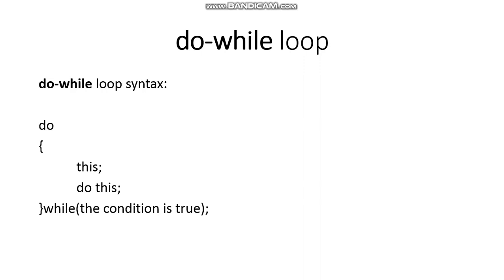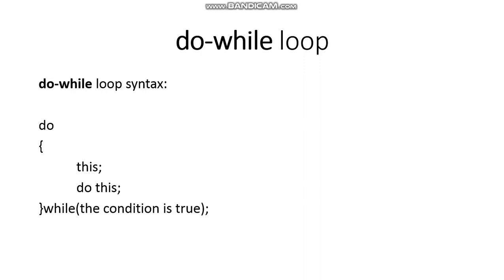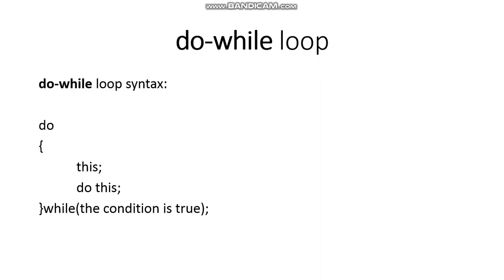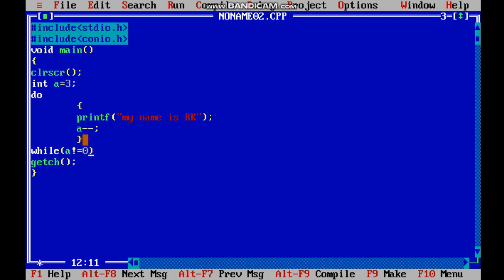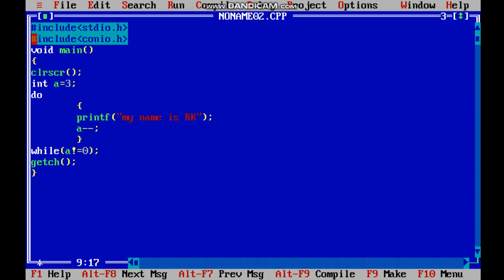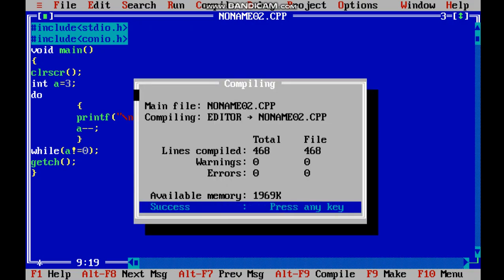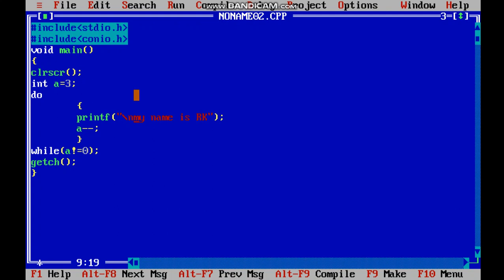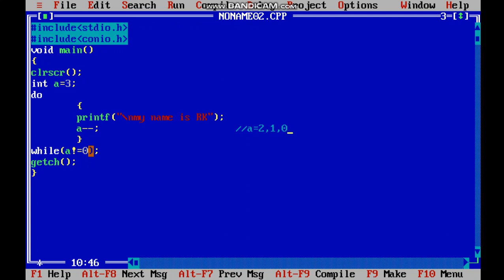do While loop in c